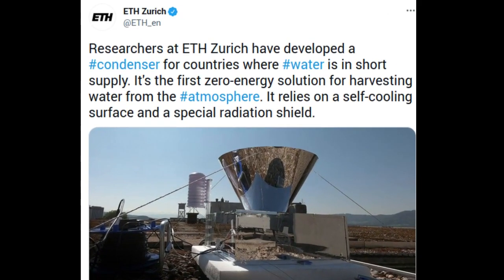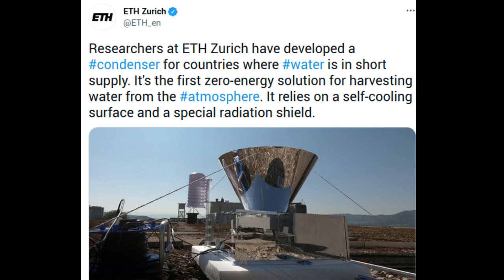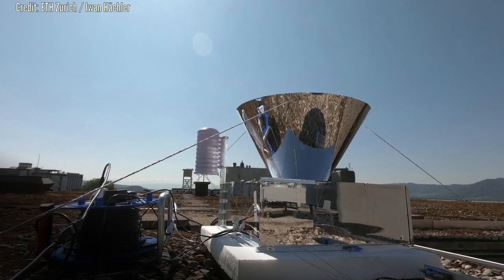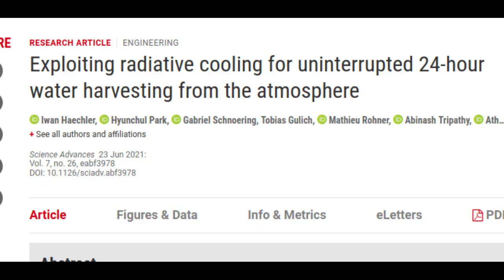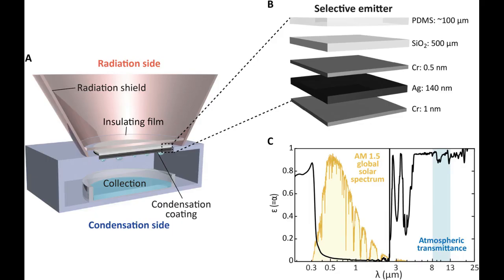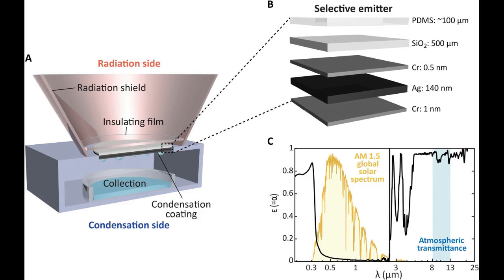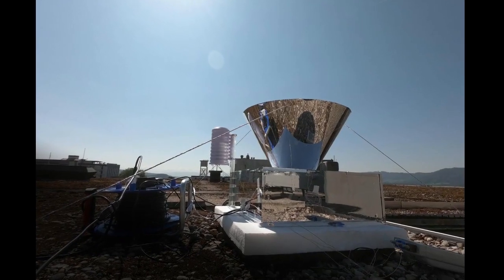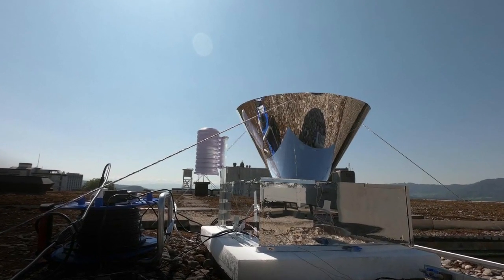Harvesting drinking water from humidity around the clock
Researchers at ETH Zurich have now developed a technology that, for the first time, allows them to harvest water 24 hours around the clock, with no energy input, even under the blazing sun.

Credit: ETH Zurich / Iwan Hächler

Research paper: Exploiting radiative cooling for uninterrupted 24-hour water harvesting from the atmosphere